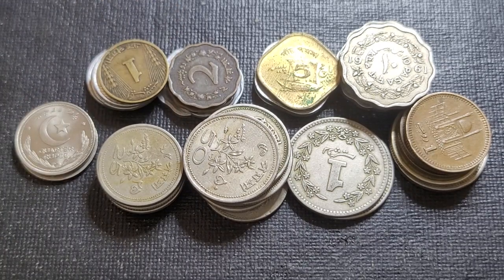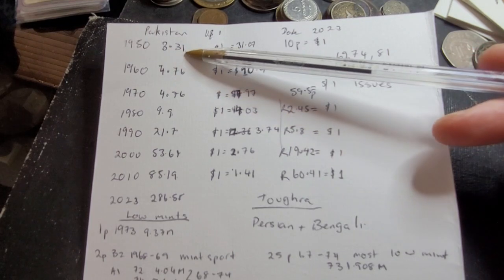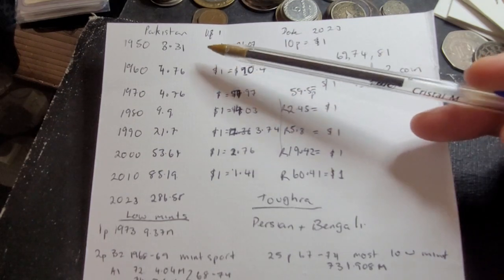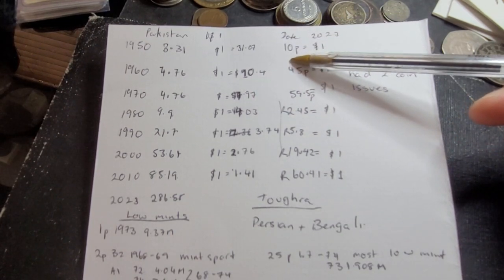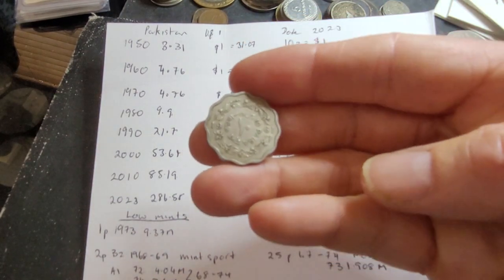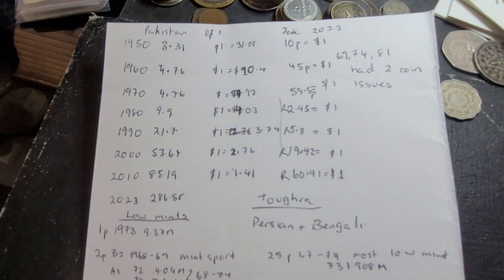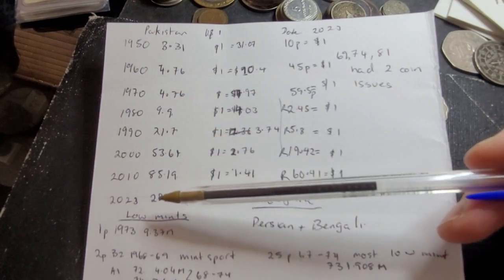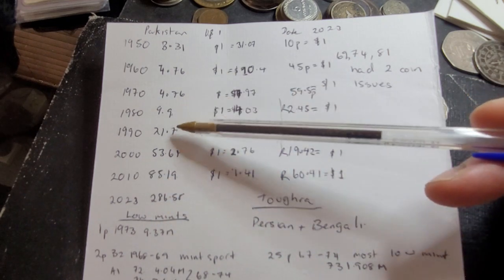Pakistan coins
To buy this coin